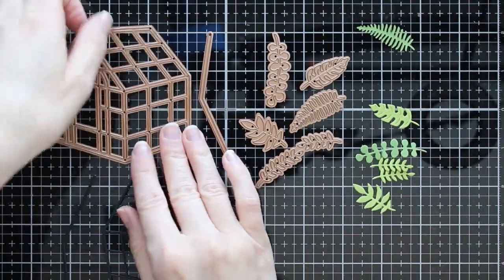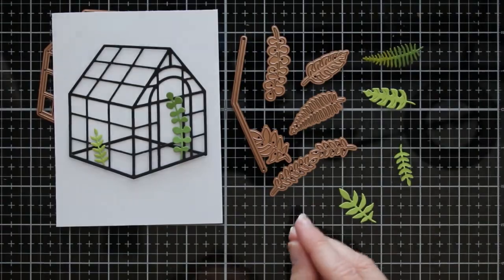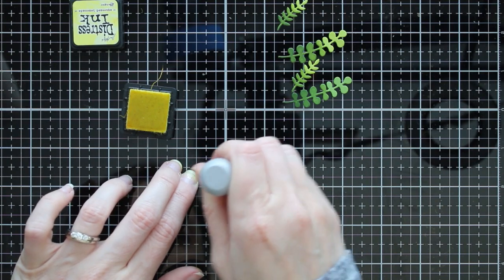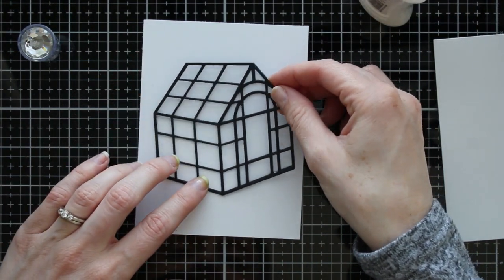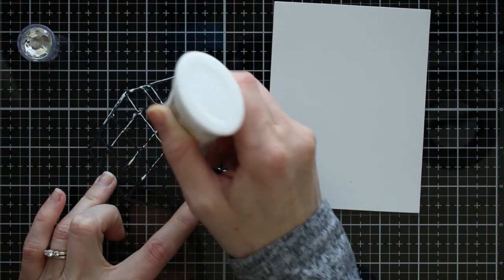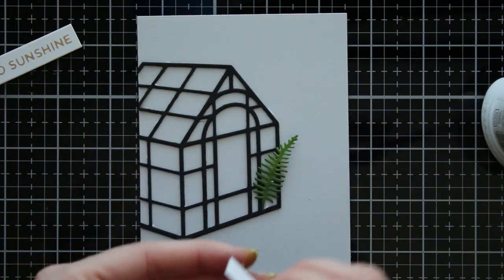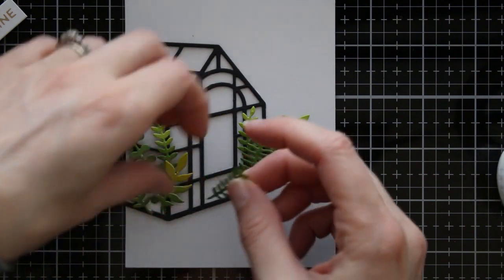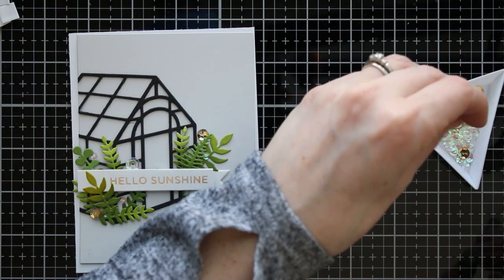Spellbinders Botanical House Dies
A few card ideas featuring the Botanical House dies from Spellbinders

• Yana's Sentiments Glimmer Hot Foil Plate & Die Set from Foil Basics by Yana...

• Spellbinders - Glimmer Hot Foil Collection - Glimmer Foil Roll - Aura

• Ranger Ink - Tim Holtz - Distress Ink Pads - Mini - Mustard Seed

• Ranger Ink - Tim Holtz - Distress Ink Pads - Mini - Crushed Olive

• Ranger Ink - Tim Holtz - Distress Ink Pads - Mini - Forest Moss

• Tim Holtz - 5 inch / 12.3cm Mini Snips - 816 — Tonic Studios USA

• Tonic Studios - Tools - Precision Glide Folder - 2482EUS — Tonic Studios...

Stalk Me!